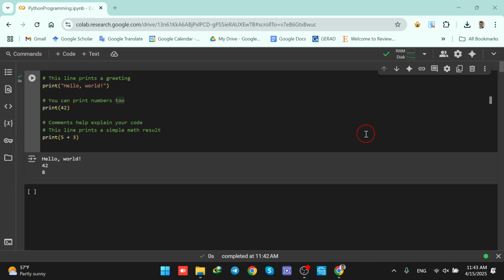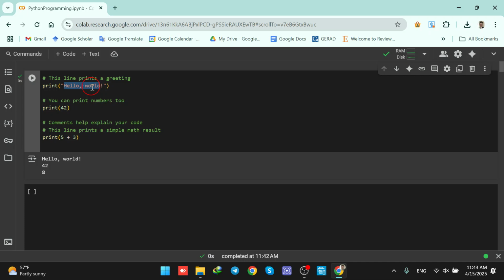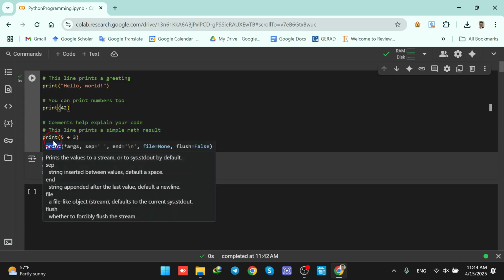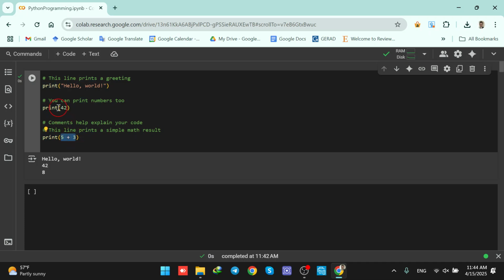1 Minute Python Masterclass (Episode 13: Print and commenting)